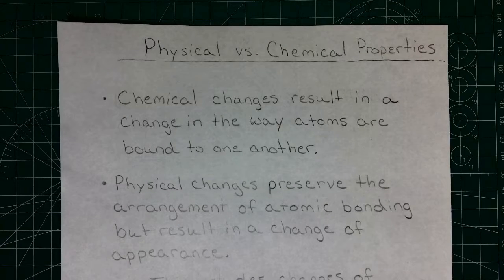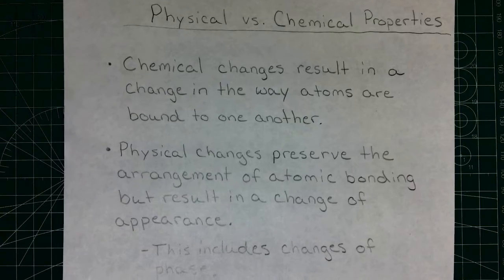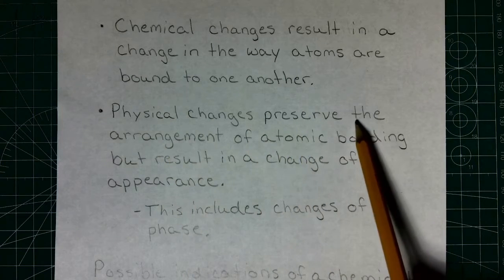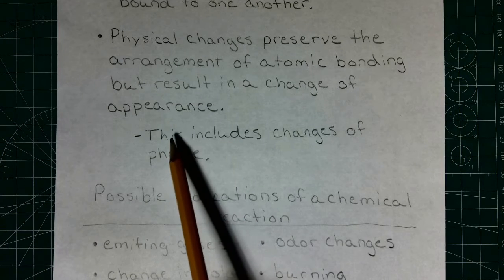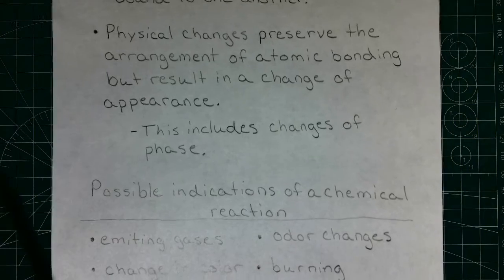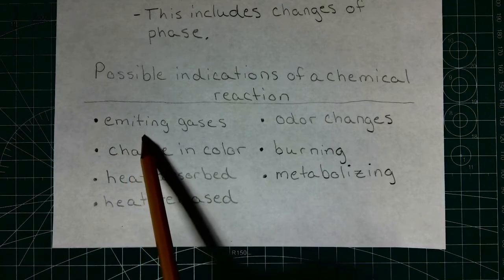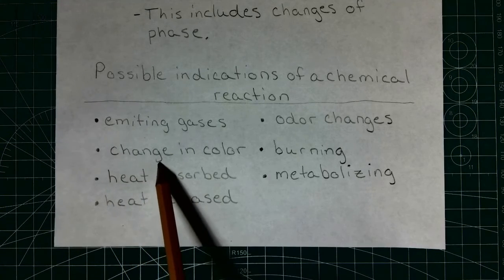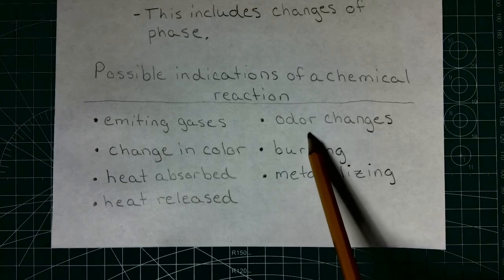Chemical and Physical Properties Review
This video will give a brief review of chemical and physical properties from the perspective of chemical bonding.